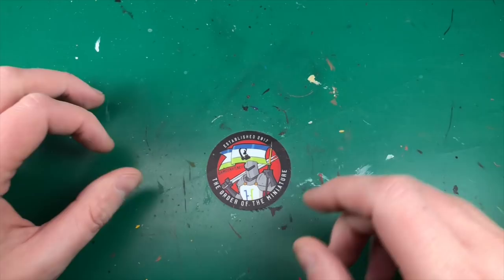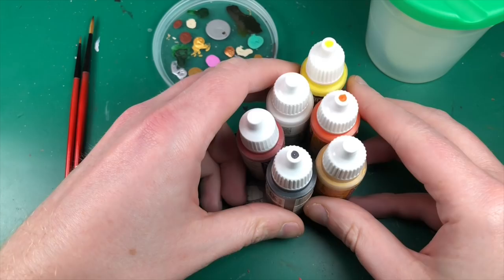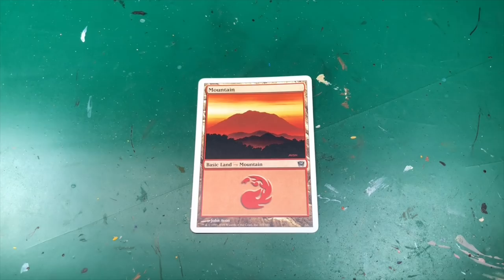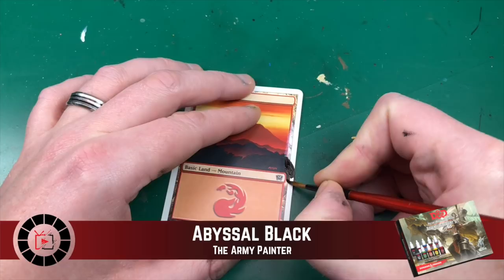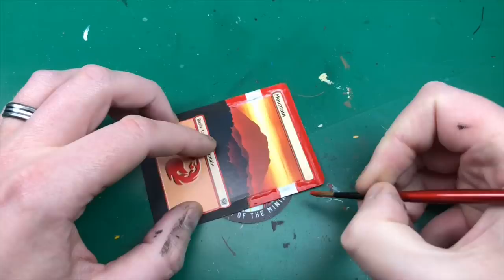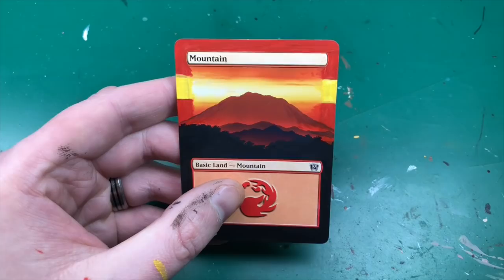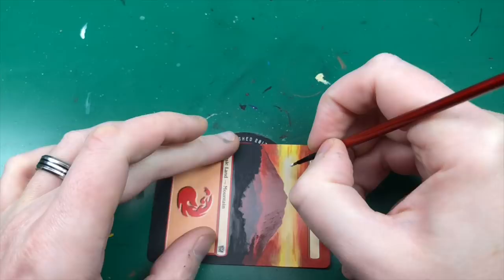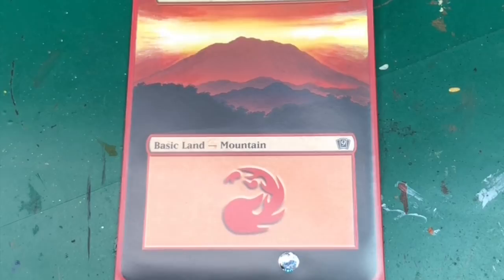Magic the Gathering - Basic Mountain Alter Beginners Tutorial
I used to play a lot of Magic the Gathering before I got into board games and painting and so I thought I'd give altering some cards ago now I've learnt to paint. Let's see how to go about adding to a basic mountain.